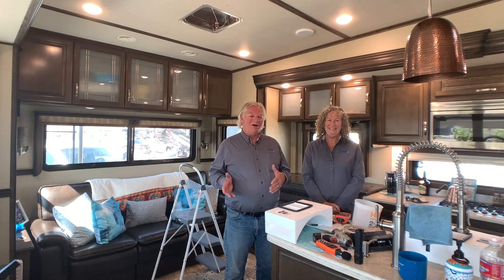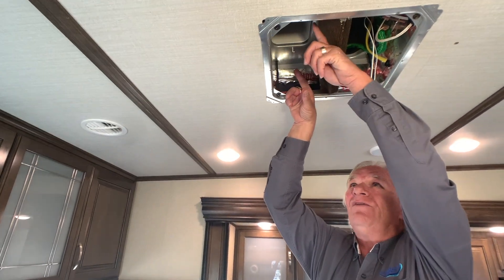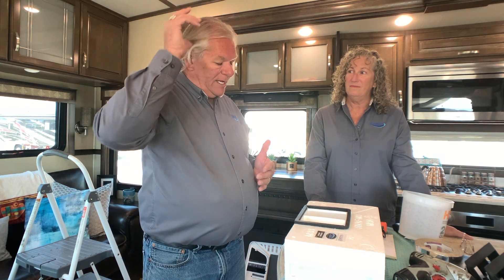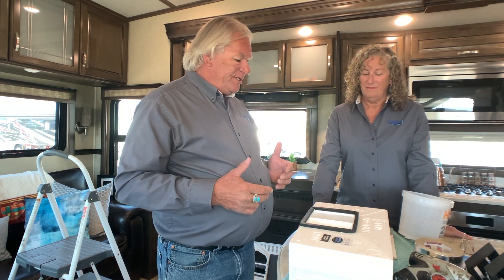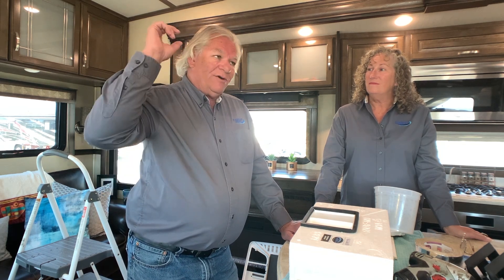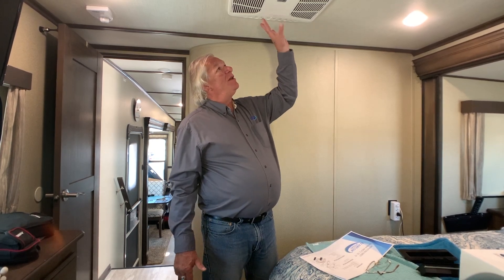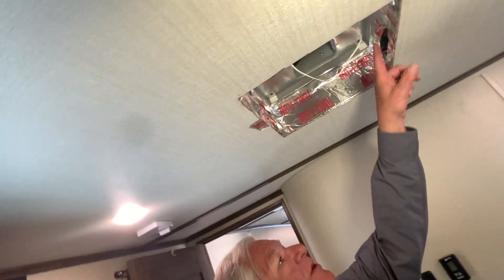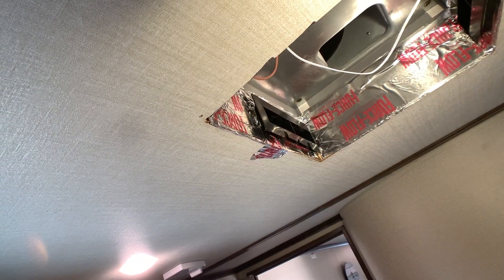We DOUBLED our AC's output! Why your RV AC isn't working right, and HOW TO FIX IT!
We will take a look at the deficiencies that are inherent to many RV Air Conditioning systems and show you a SUPER SIMPLE way to fix it- and if you're like us, you'll DOUBLE the performance of your AC System!

*The Hampy Campers receive no commissions on purchases made as a result of this video.*